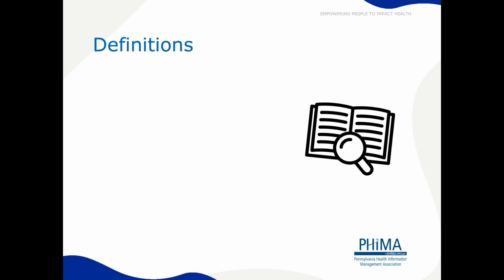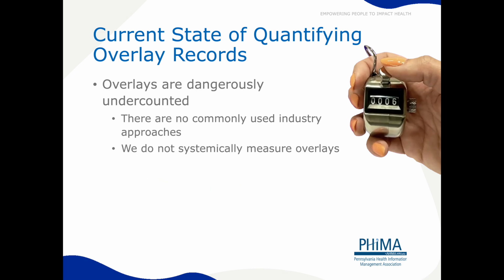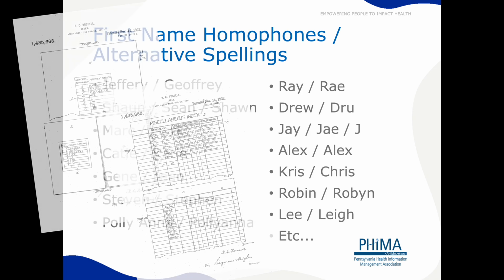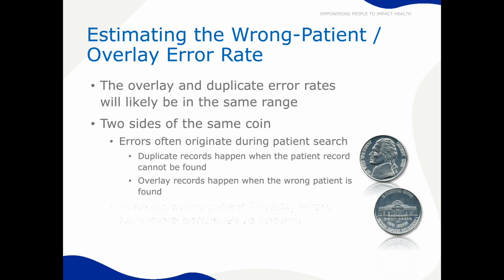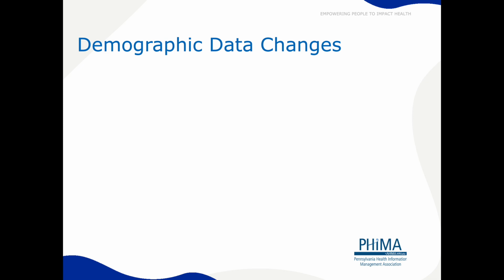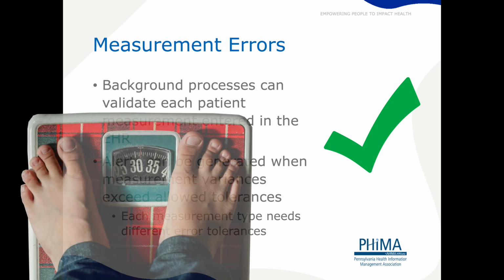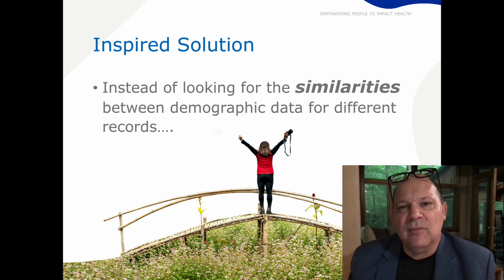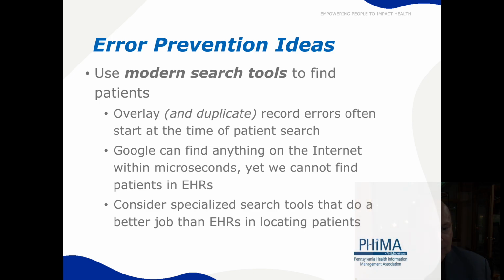Overlay Medical Records / Wrong Patient Errors - Problem Solved!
This video describes the overlay data / wrong patient error (WPE) problems in medical records that exist in electronic healthcare systems (EHRs).  The overlay problem has been ignored for too long and this video is probably one of the first discussions on comprehensively solving these very dangerous errors.

Educational video produced for a state health information management association (PHIMA)  conference, in May 2024.